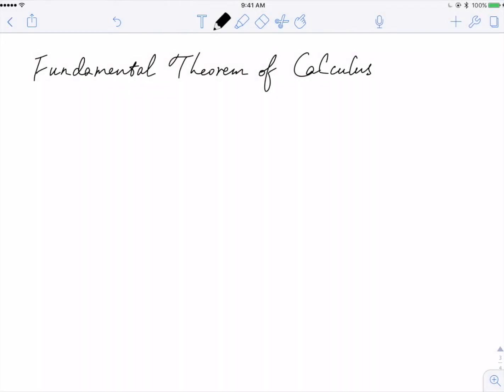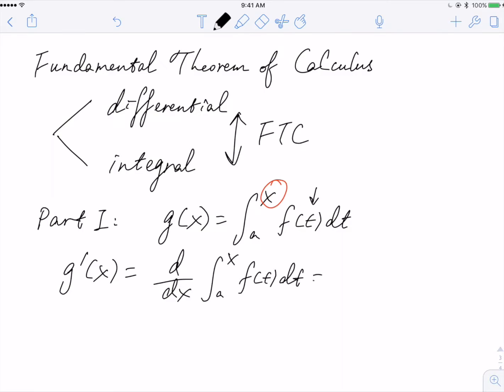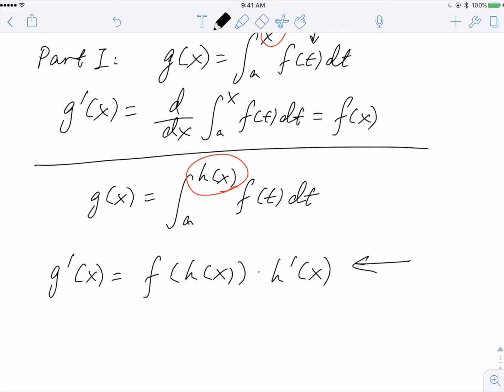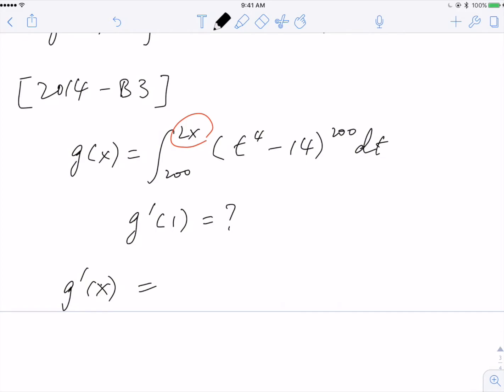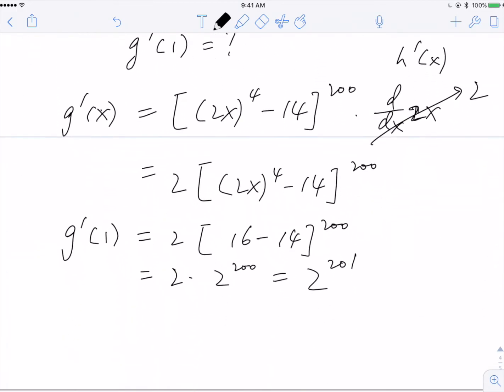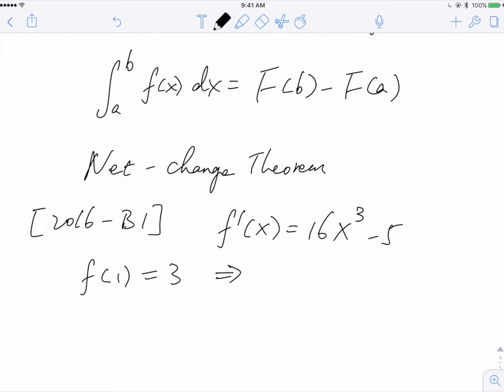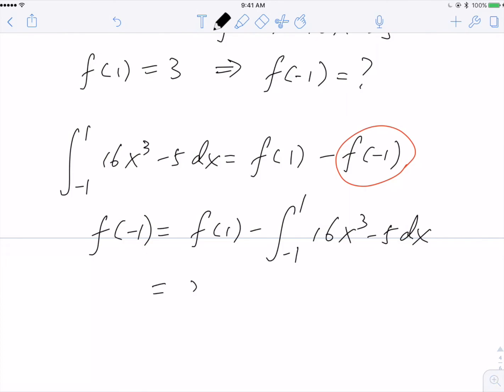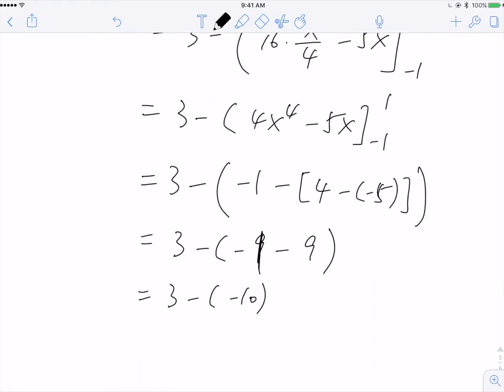MAT136 Final Review Session Highlights